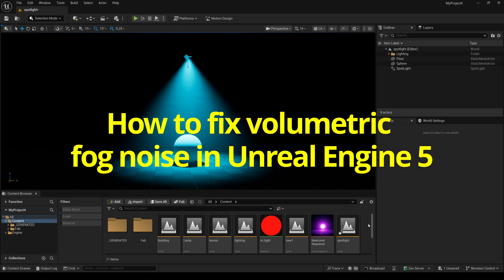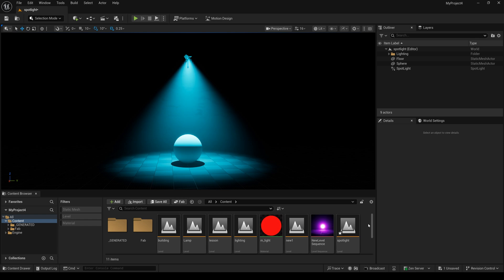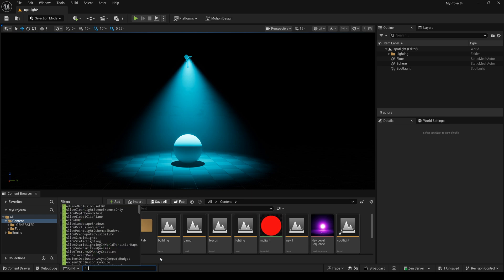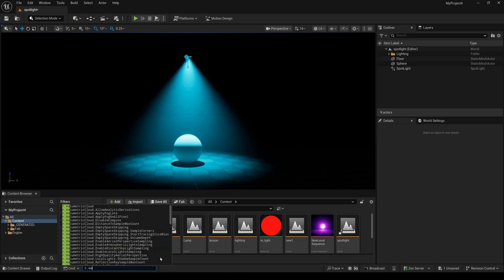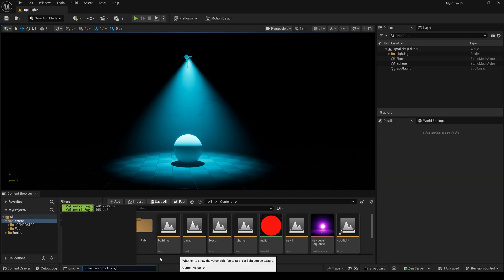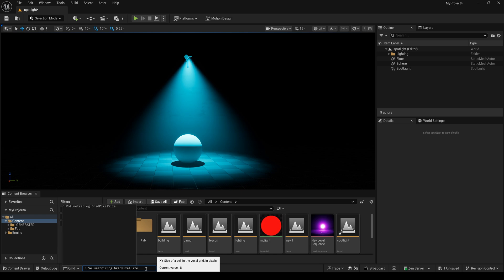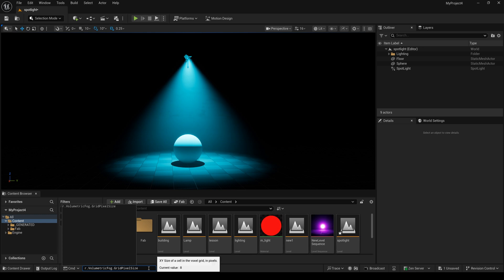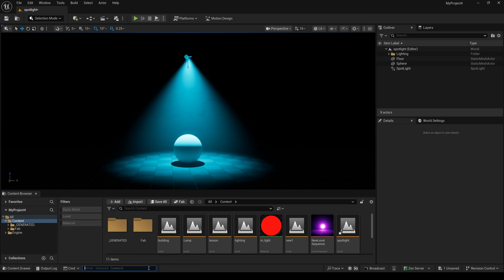How to fix volumetric fog noise in Unreal Engine 5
In this video you will learn How to fix volumetric fog noise in Unreal Engine 5